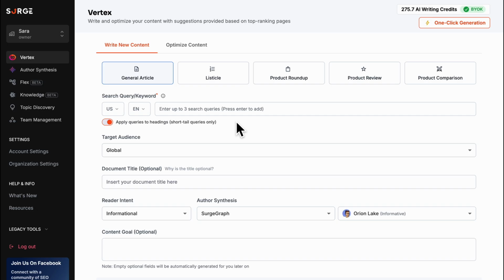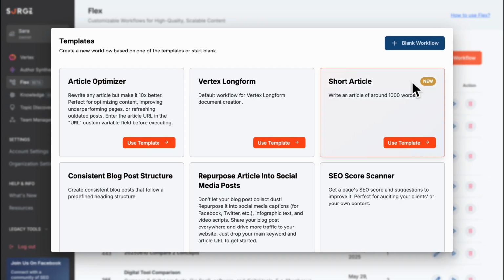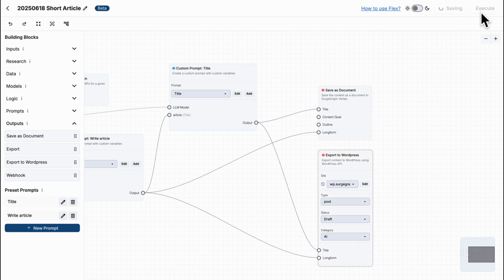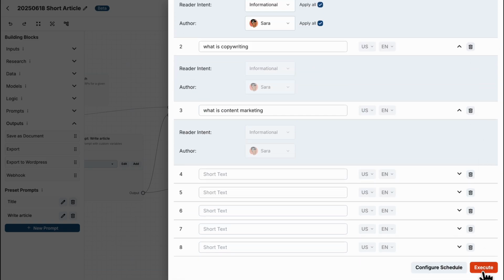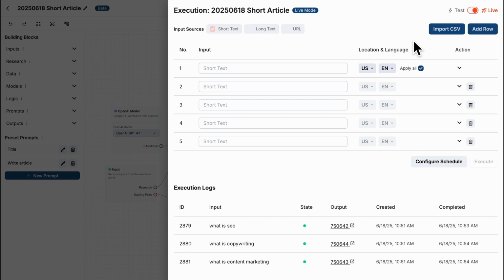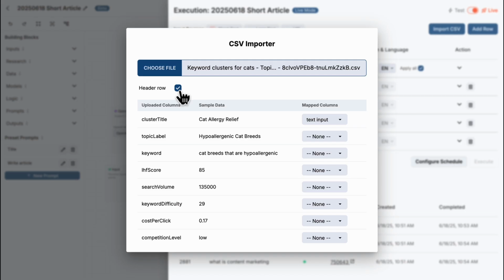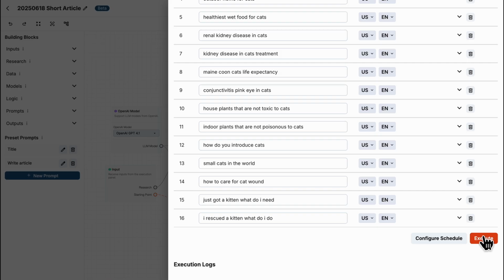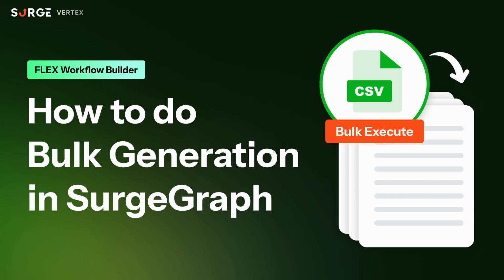How to do Bulk Generation in SurgeGraph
Wanna generate 10, 20, 50 articles in one shot? Learn how to do just that in this tutorial.

Timestamps
0:00 Intro
0:19 1. Add an API key
0:33 2. Start a workflow in Flex
0:55 3. Choose your output destination
1:13 4. Bulk generate method 1: Manually enter keywords
1:53 5. Bulk generate method 2: Import CSV file
2:44 6. Set up scheduled execution